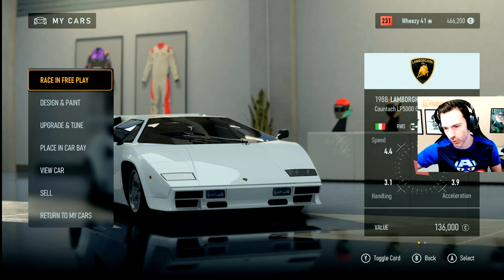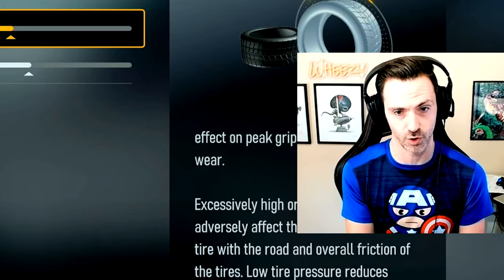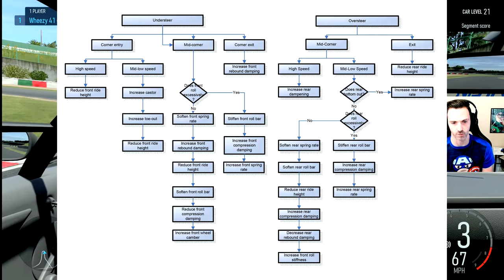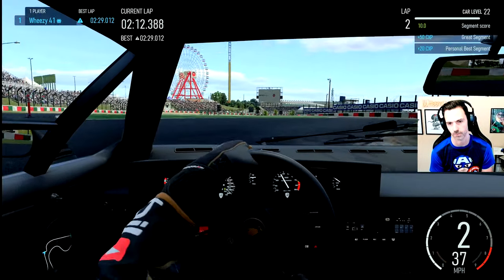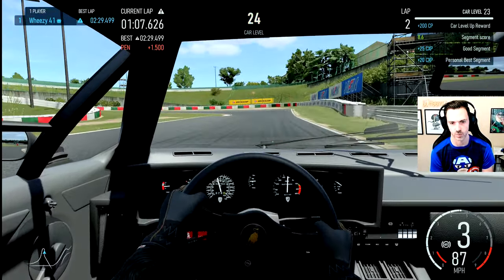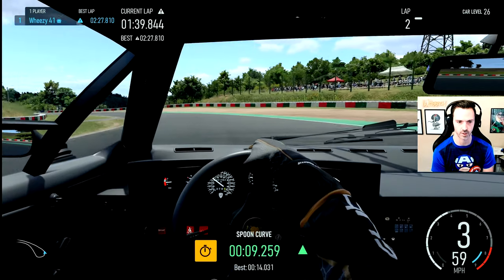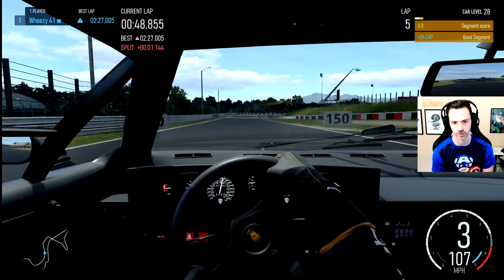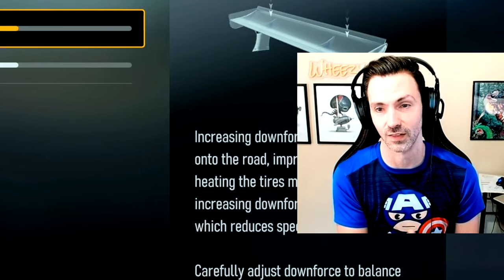How to Tune Like the Pros 🏆🏁 (Forza Motorsport Tuning Guide)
Tweaking your suspension settings can easily shave SECONDS off your lap times!

Game: Forza Motorsport
Platform: Xbox Series X

Timeline:
0:00 Intro
1:36 Baseline Testing
4:44 Tire Pressures
10:27 Tuning Flowchart
11:01 Differential Tuning
16:24 Anti-Roll Bar Tuning
22:19 Springs Tuning
28:30 Camber Tuning
33:58 Final Test Lap
36:54 Aero Adjustments
37:34 Outro